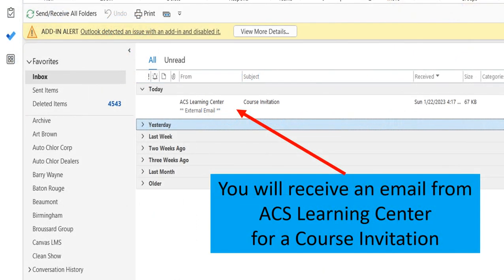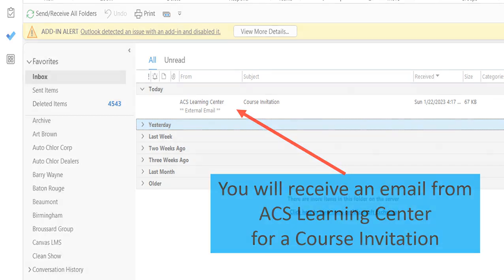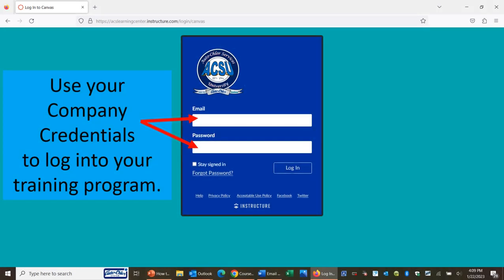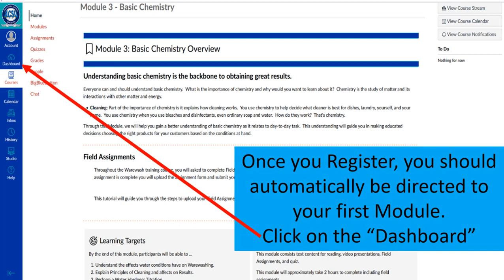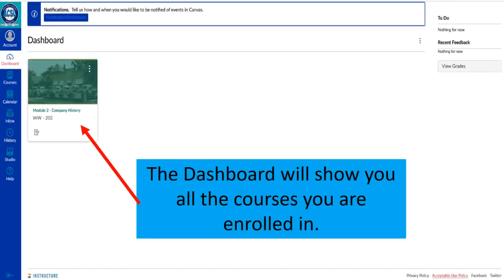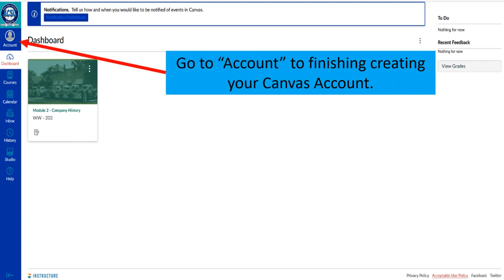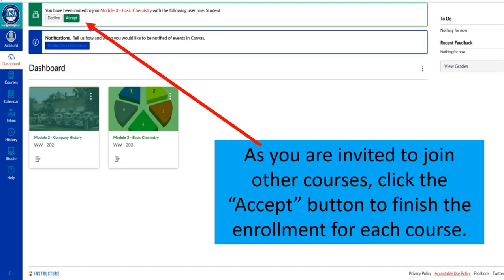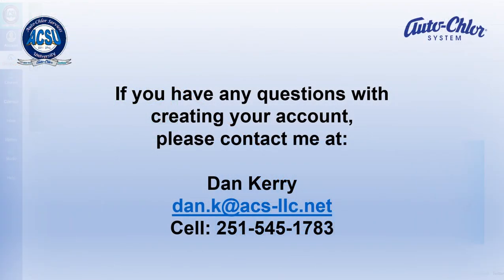How to get started in the ACS Learning Center v2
This video will guide Team Member from Auto-Chlor Services through the steps to logging your account in Canvas to starting your training program.